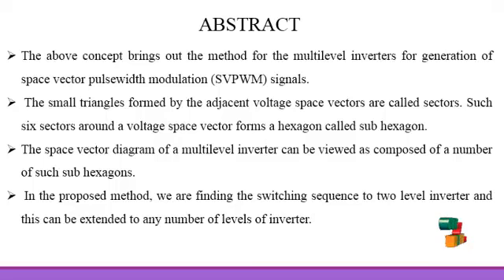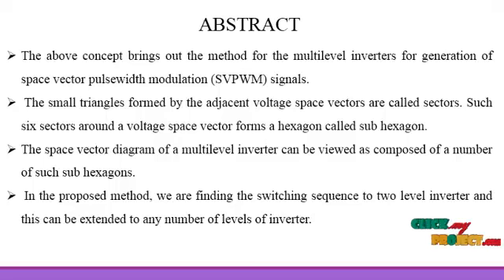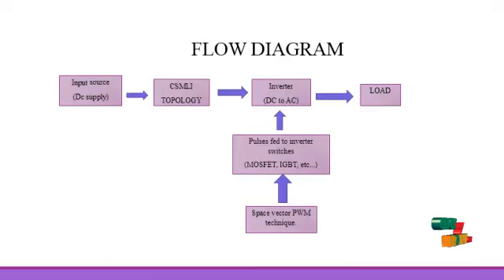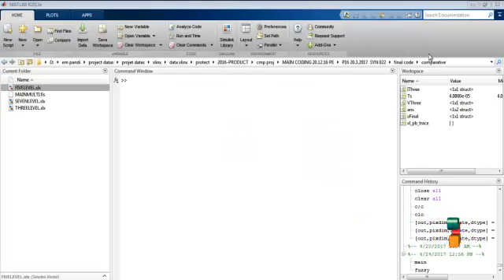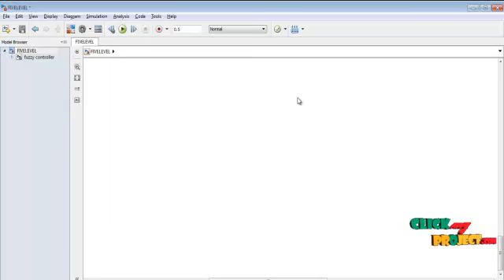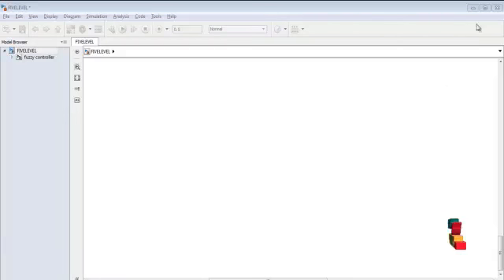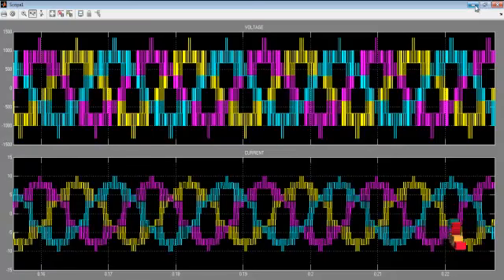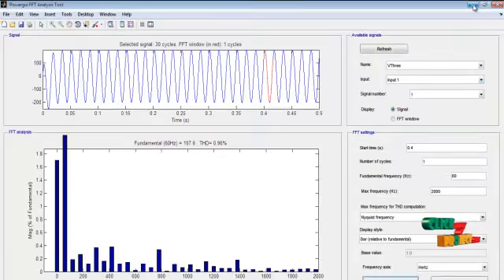Comparative Analysis of 3-, 5- and 7-Level Inverter Using Space | Final Year Proejcts 2016 - 2017